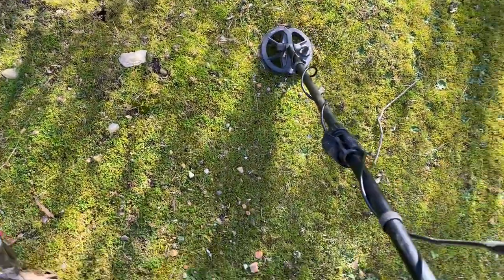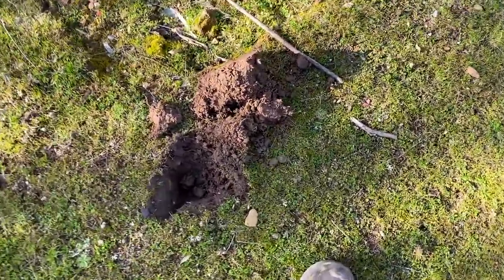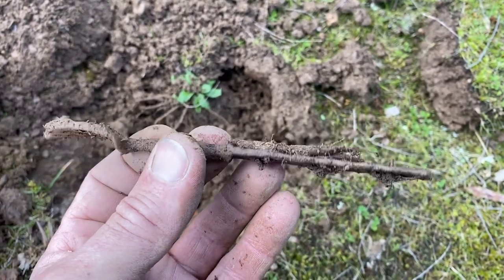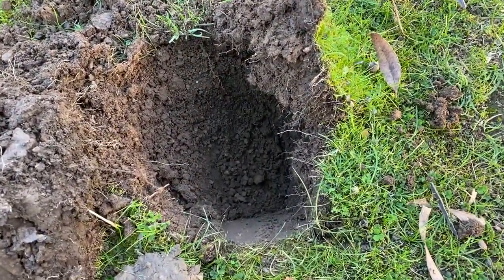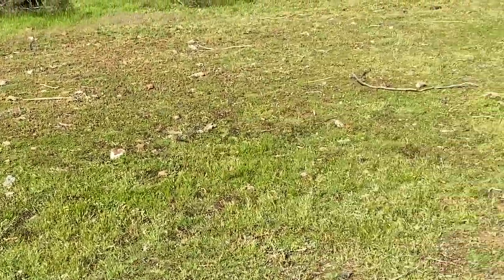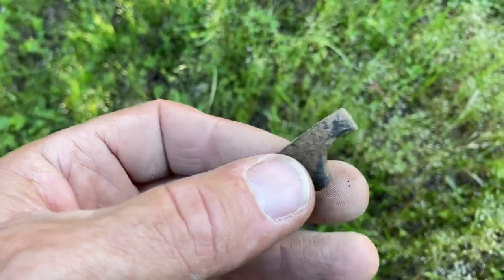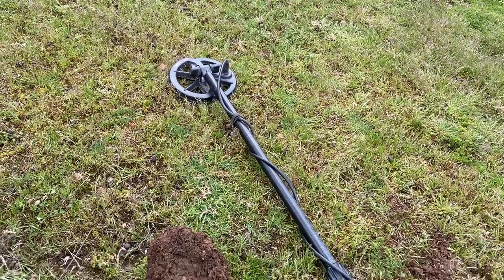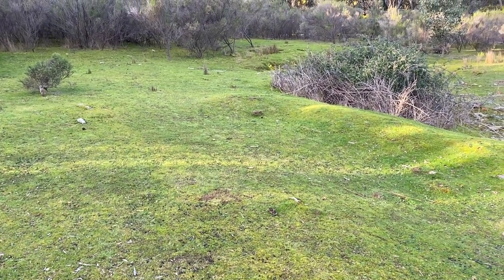What does the MINELAB EQUINOX 800 find with these settings METAL DETECTING the old timer sites?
Some cool finds in part 2 of the old house site with heaps of tips and tricks of what to look out for when hunting out old timer sites. Tips on settings and coils when letal detecting in these areas.

Equipment & Info:

Minelab GPX5000
Editor - My partner in life and Youtube AKA Viv. She uses Mac, Canon, DJI and Adobe Premiere Pro. viv.hamilton_photography@instagram